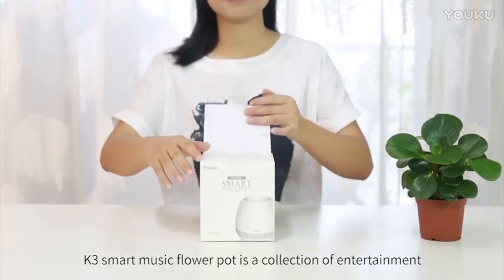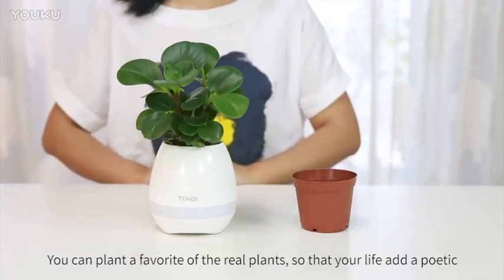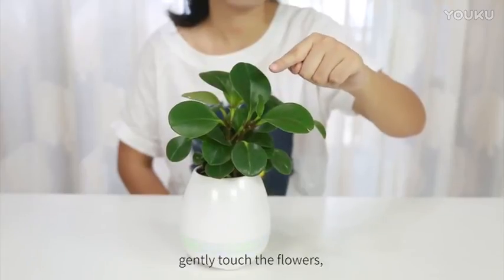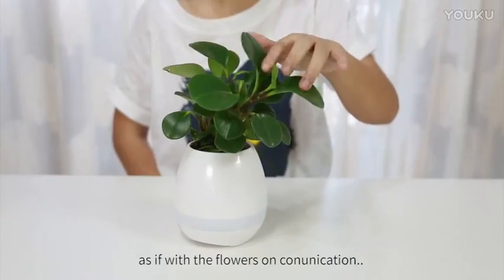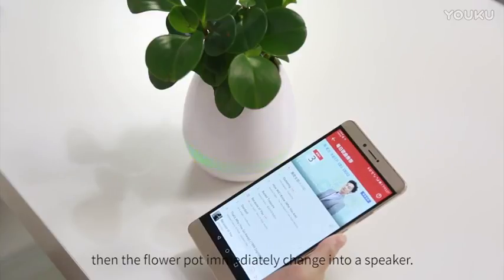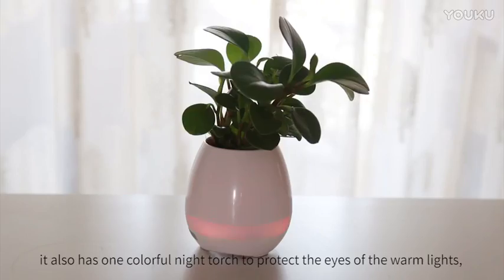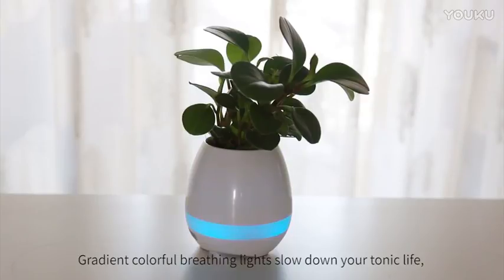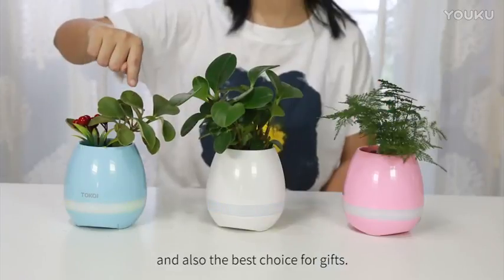Smart home music flower pots